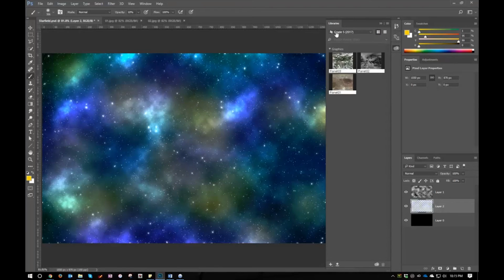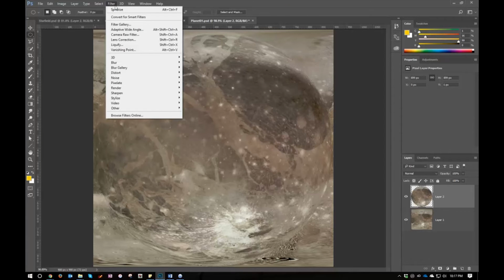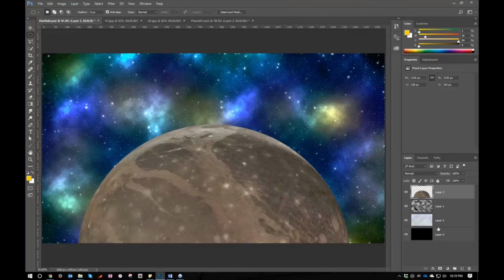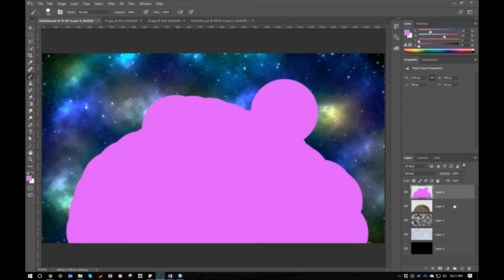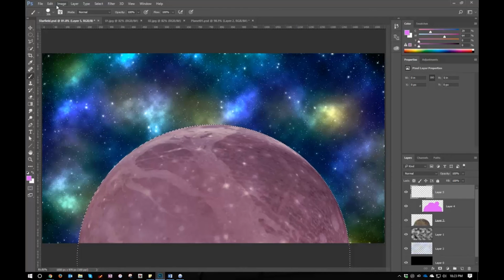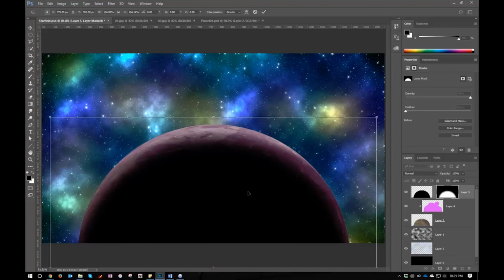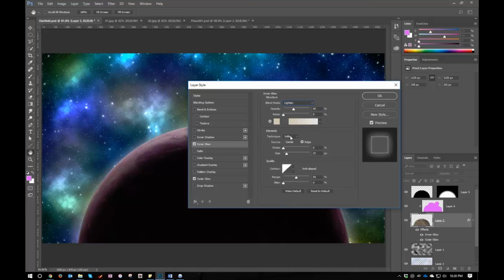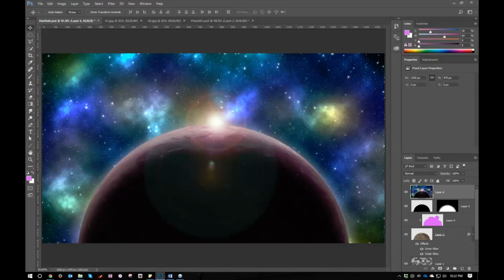Creating your own Galaxy and Planet in Photoshop CC (Part 2/2)